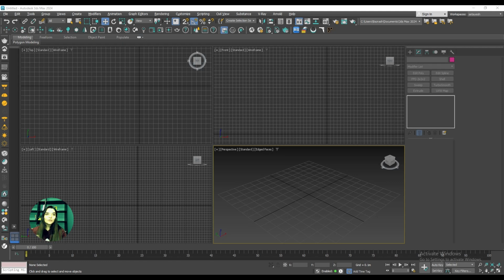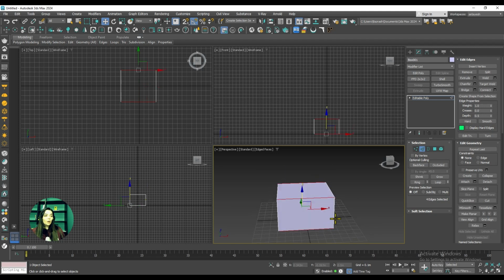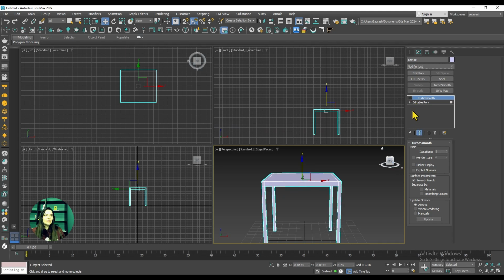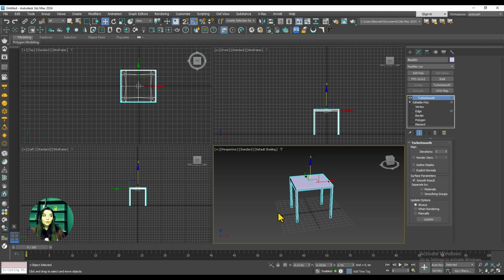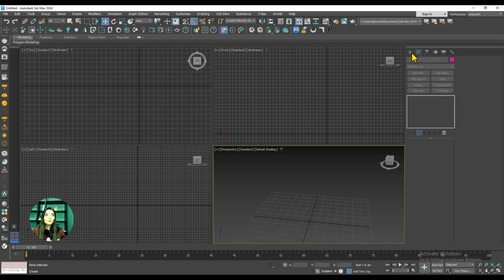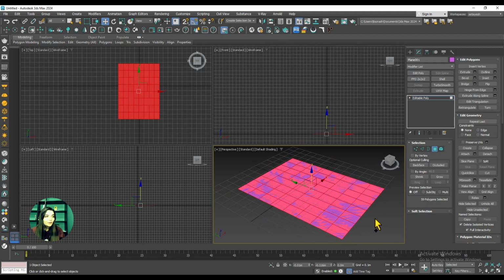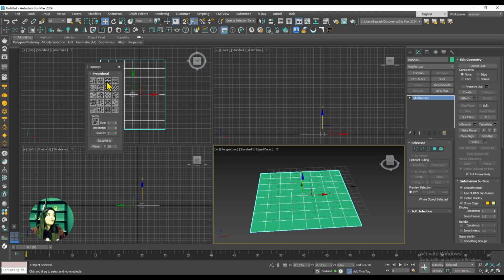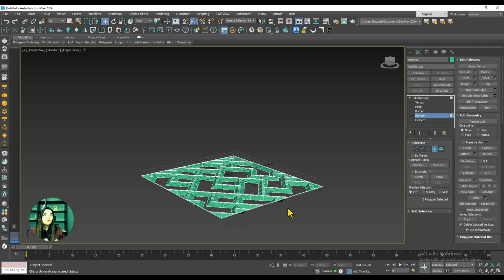Part 8 : lattice and turbo smooth and topology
In this video, you’ll learn how to create a realistic stone pavement in 3ds Max using professional topology and subdivision modeling techniques.
We’ll start from a simple Plane and Shape, build clean topology with Editable Poly and the Ribbon Bar, and then refine the surface using Lattice and TurboSmooth for a smooth, high-quality finish.

🎯 What you’ll learn:

Modeling a stone floor from scratch using Editable Poly

Building clean topology with the Ribbon Bar

Creating shapes and planes for base modeling

Using Lattice for structure and detailing

Applying TurboSmooth for perfect subdivision surfaces

Understanding Subdivision and Box Modeling workflow

Preparing your model for texturing and rendering in V-Ray or Corona

💡 Perfect for anyone learning 3ds Max modeling, topology flow, and subdivision techniques to create clean, production-ready models.